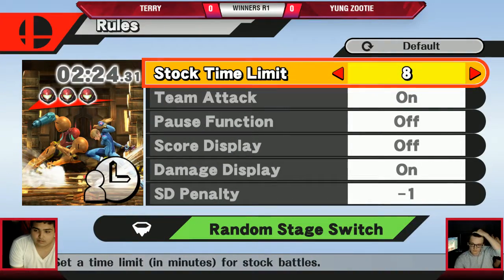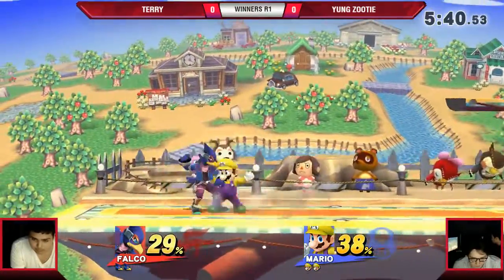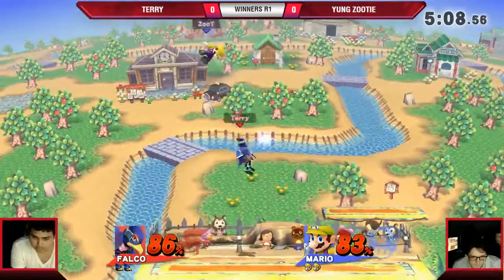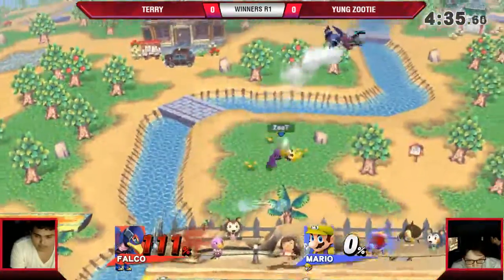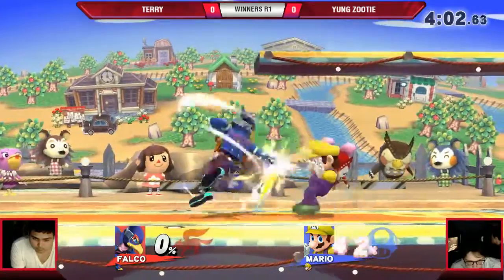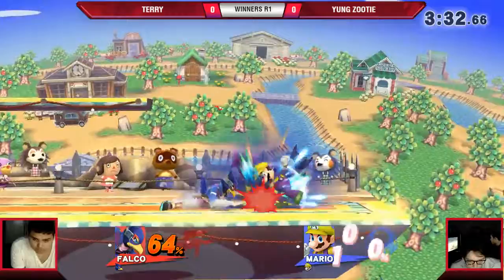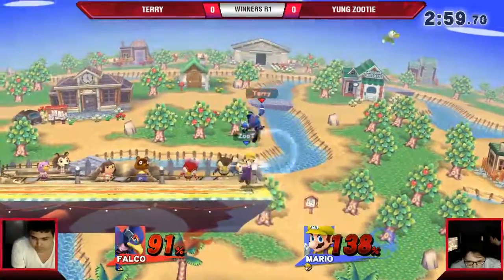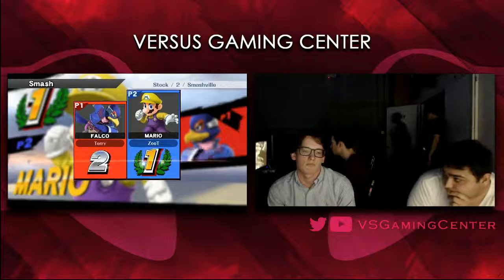VS Weekly 4/27/17 - Winners R1 - Terry (Falco) vs. Yung Zootie (Mario) - Smash 4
VS Weekly 4/27/17 - Winners R1 - Terry (Falco) vs. Yung Zootie (Mario) - Smash 4 -- Watch live